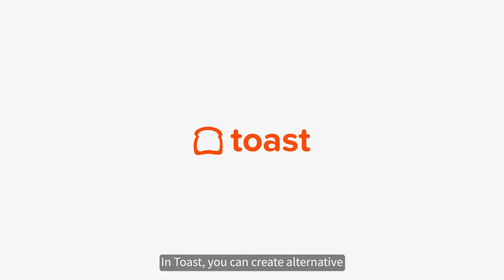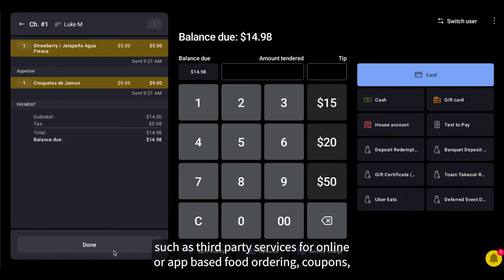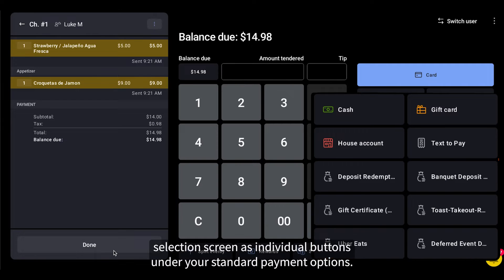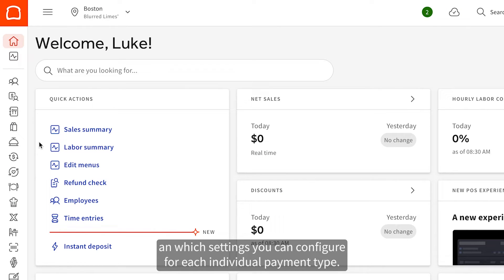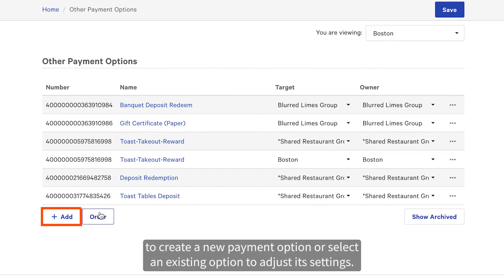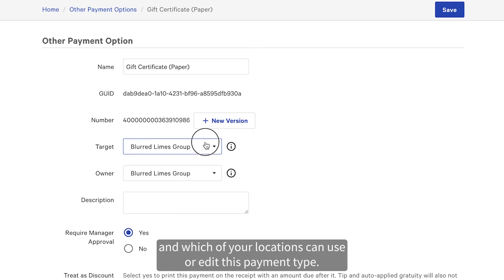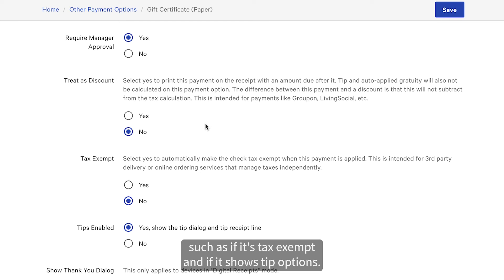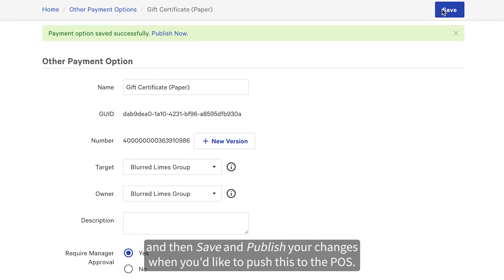Create Other Payment Options in Toast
Learn how to add other payment options in Toast Web and where to configure their settings.